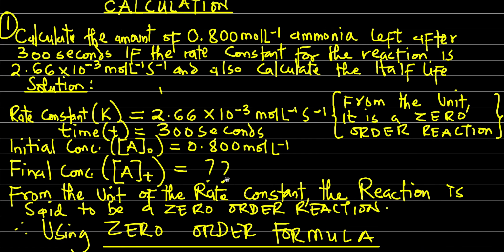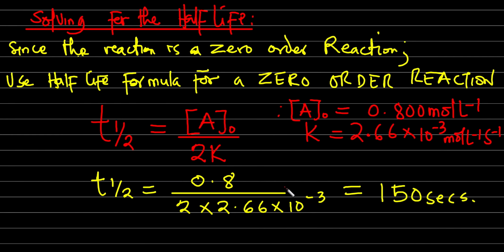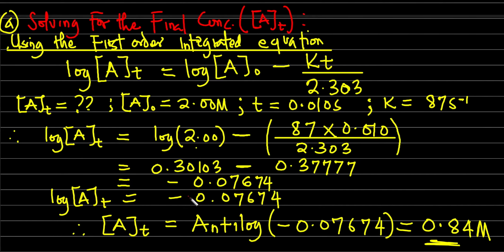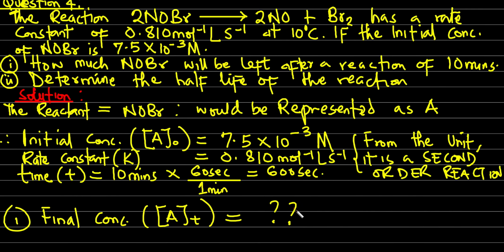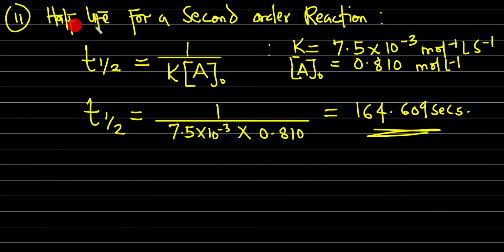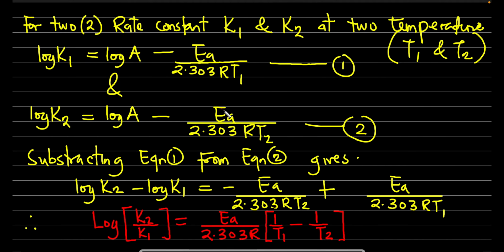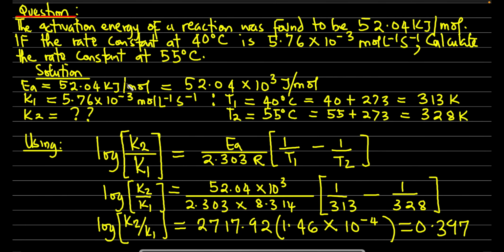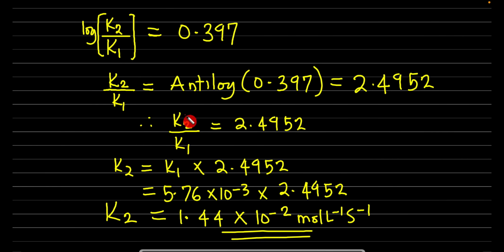Calculation on Chemical Kinetics. (completion).